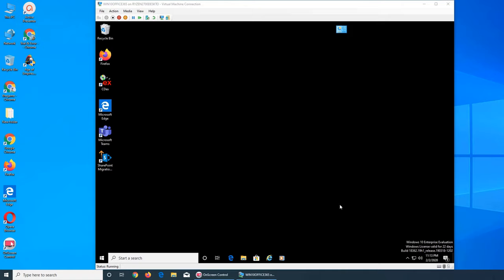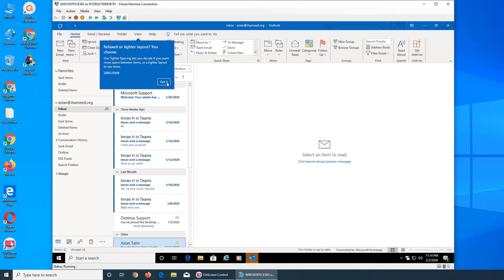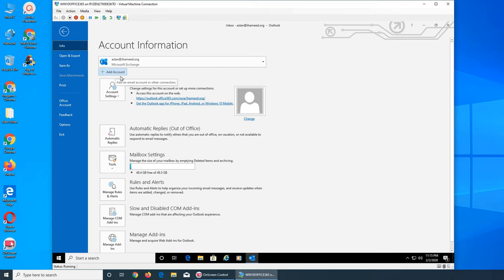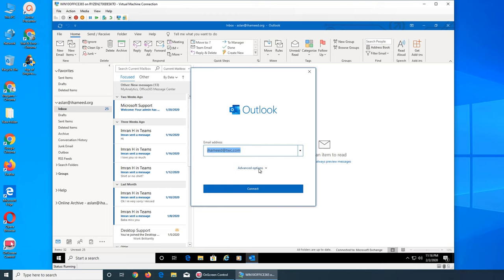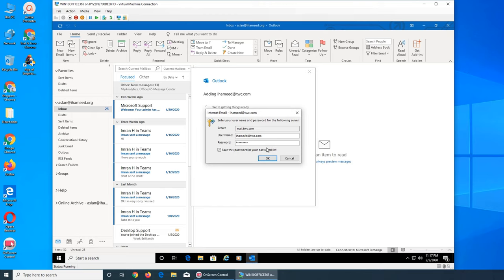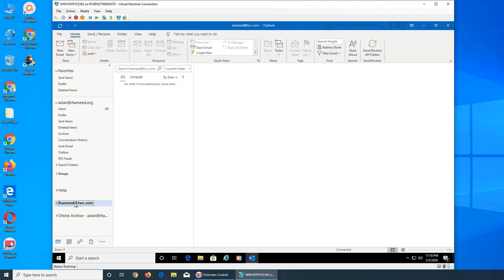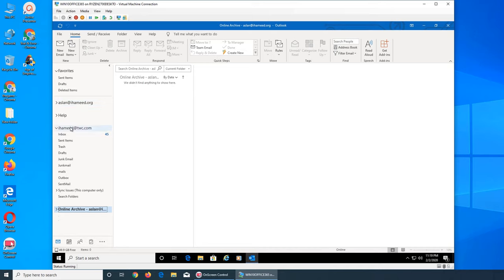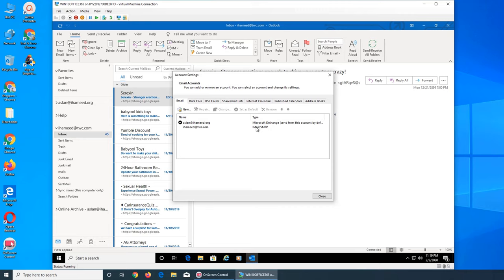Outlook & Spectrum / RoadRunner Email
in this video I added my spectrum email to my outlook on my pc
so if you have any email like brighthouse charter twc roadrunner you can add that to outlook client and manage it through outlook